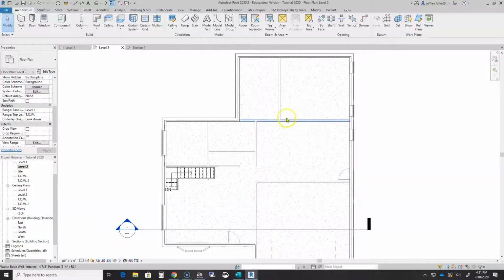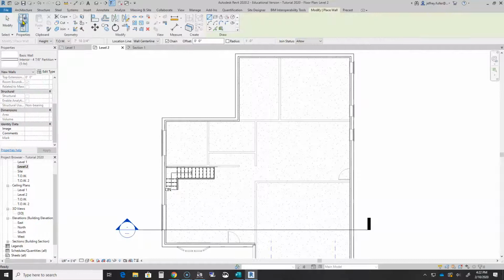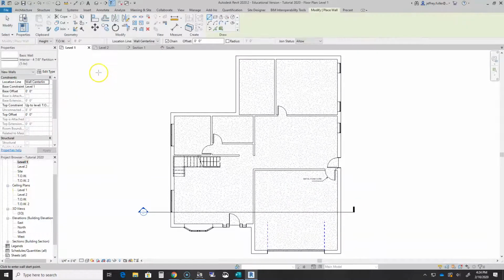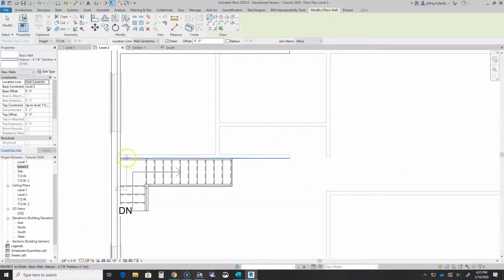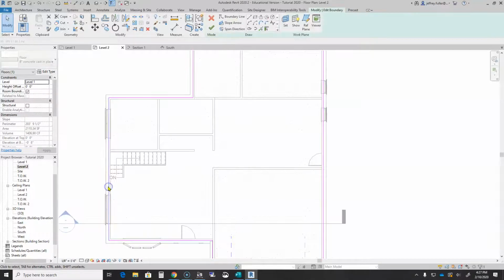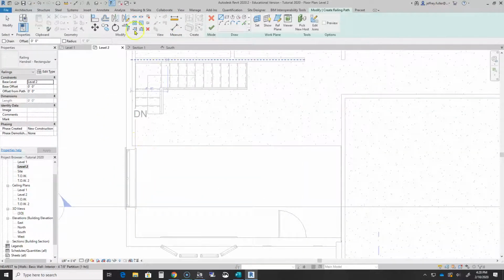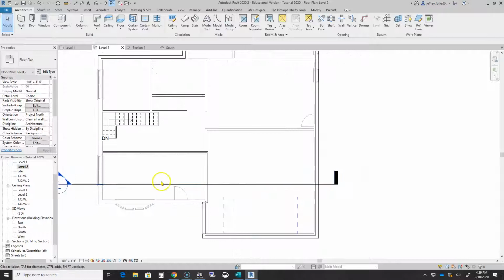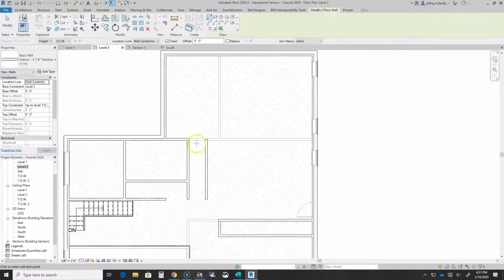Video 11: Arranging 2nd Floor Spaces